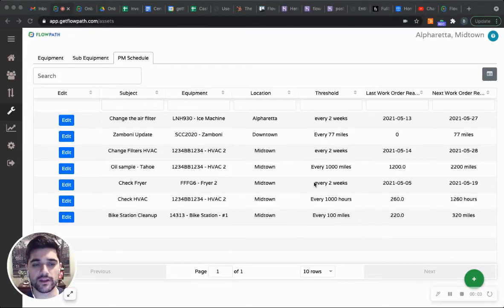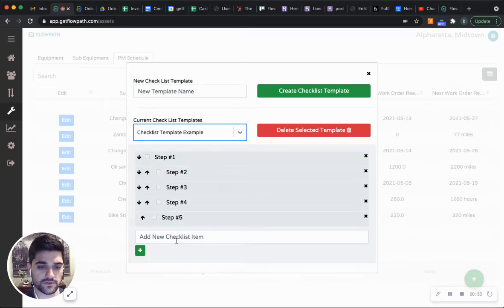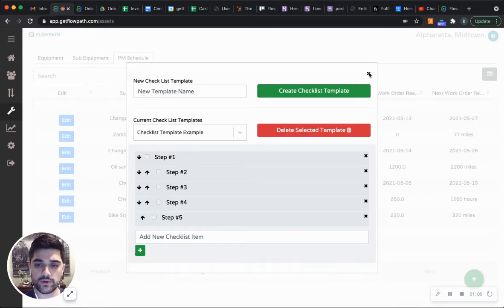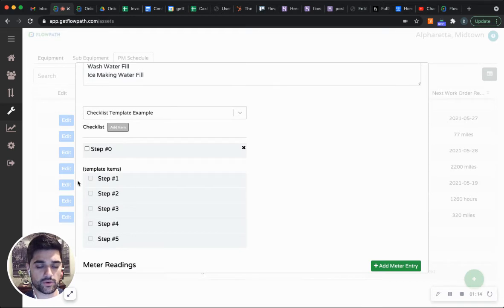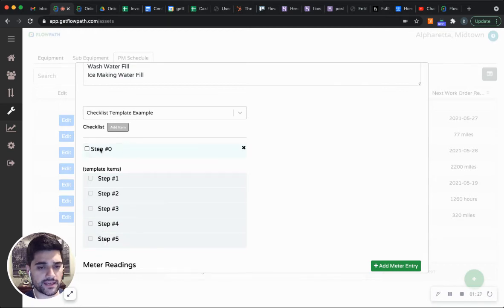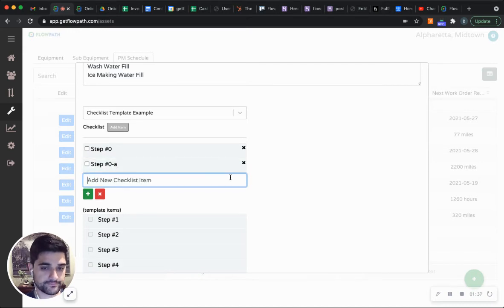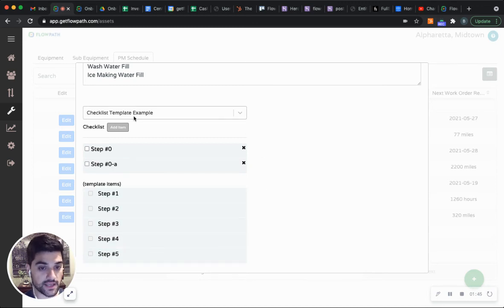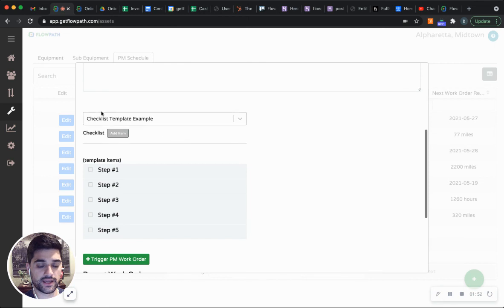FlowPath - Preventive Maintenance and Checklists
With the PM Checklist Template, you can create a checklist of todo items that can be used on multiple PMs.

When a PM is created, you can add custom checklist todo items, as well as items from a PM Checklist Template, all will be copied over to the Work Order that is generated from the PM Automation.

When you update a PM Checklist Template, this will update all PMs that are associated with the PM Checklist Template, so you don't have to go and update all PMs.